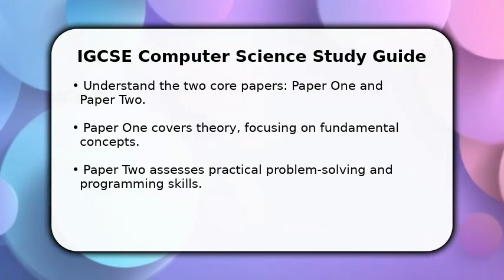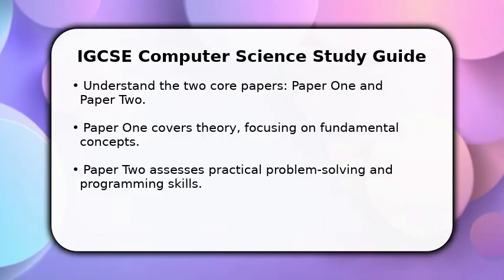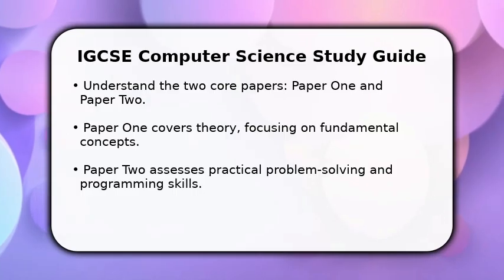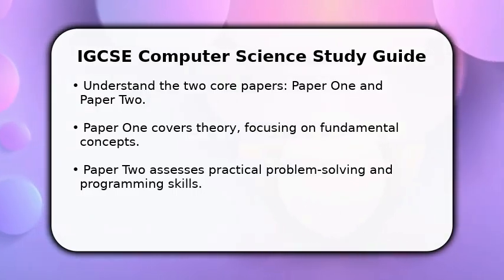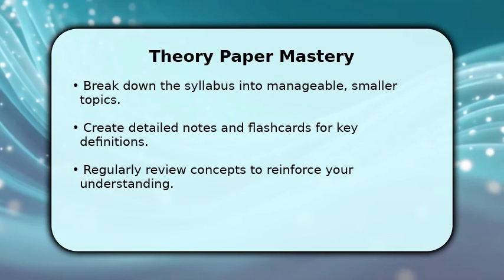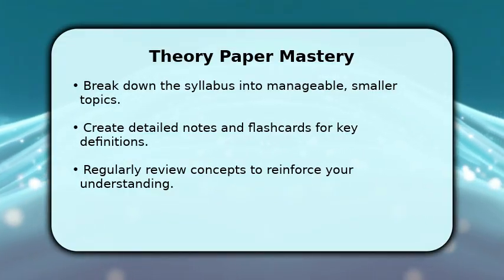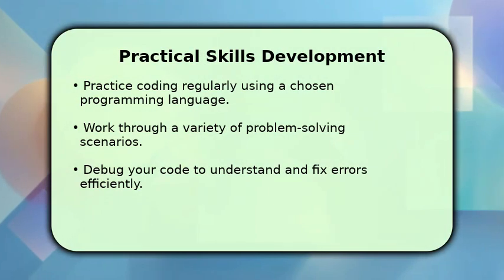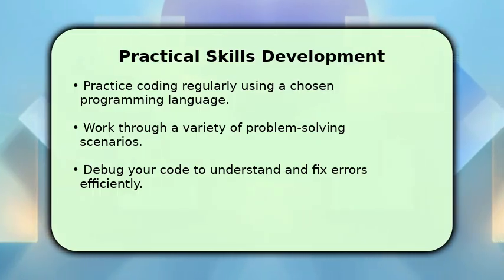How to Study IGCSE Computer Science - Easy Guide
▸ (x) Are you struggling to study for your IGCSE computer science exams? This video provides a comprehensive and easy-to-follow guide on how to prepare for the exam. We cover the key topics, provide tips and tricks, and offer advice on how to manage your time effectively. Whether you're a beginner or need a refresher, this video is perfect for anyone looking to improve their understanding of computer science concepts.